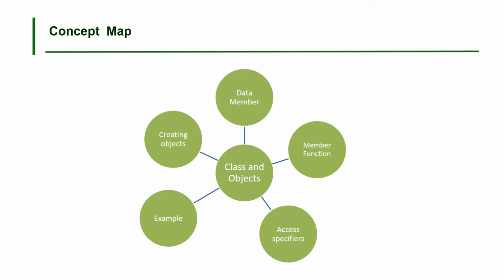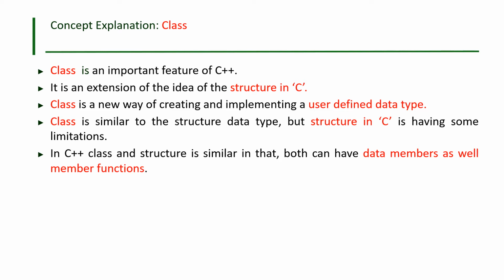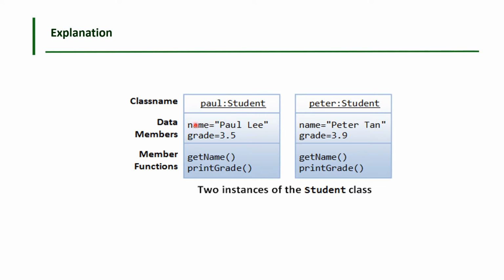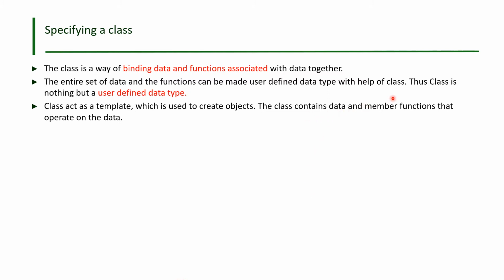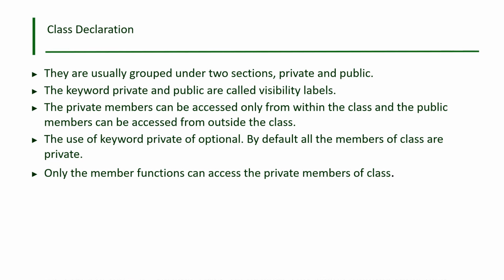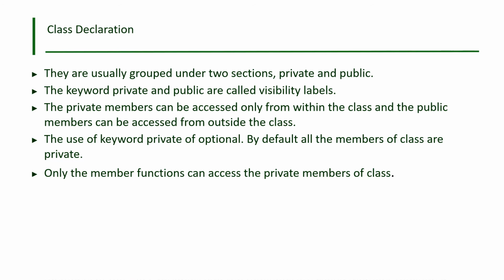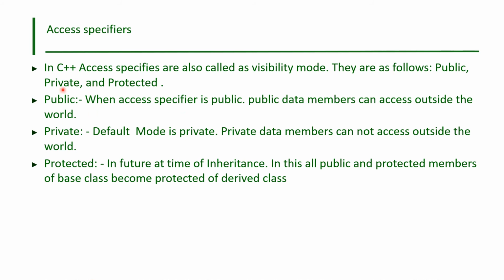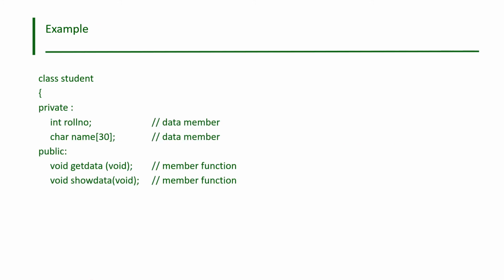classes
c++ classes